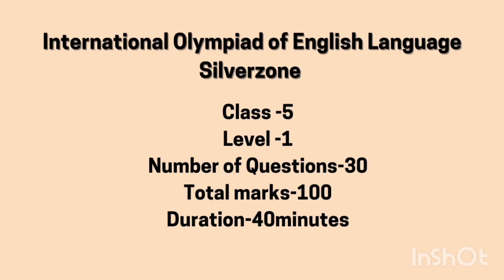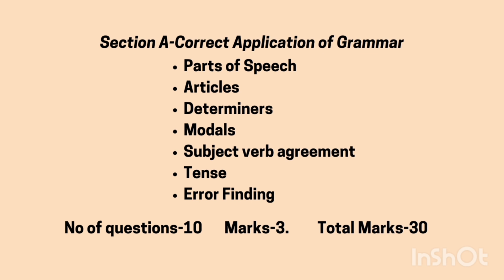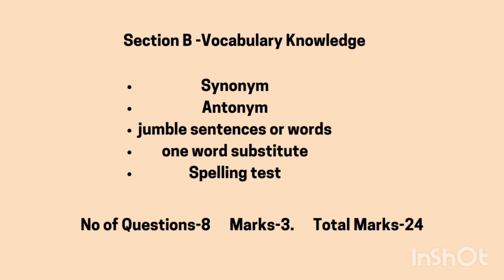English olympiad preparation for Class 5 I International olympiad of english Language Silverzone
In this video I have discussed the whole syllabus of english olympiad of class 5 . Silverzone English olympiad happens once in a year

There are five sections in the question paper

Section A- Grammar
Section B- Vocabulary
Section C- Reading Ability
Section D- Comprehension
Section E- Higher thinking question

watch this video on @englishmentor-1 to get the end to end information about Silverzone olympiad of Class 5